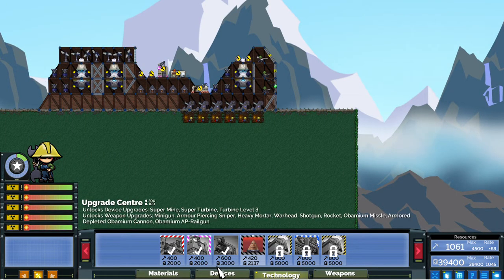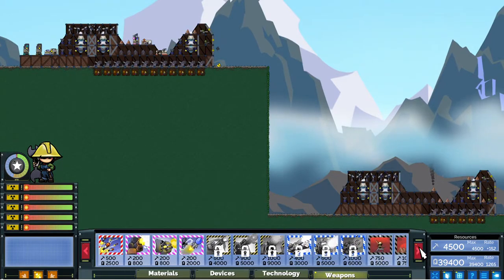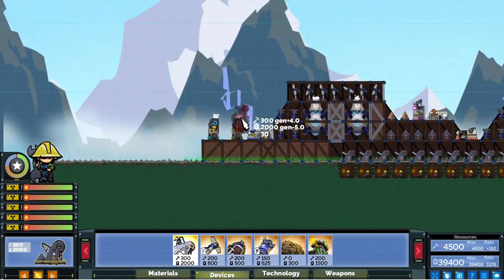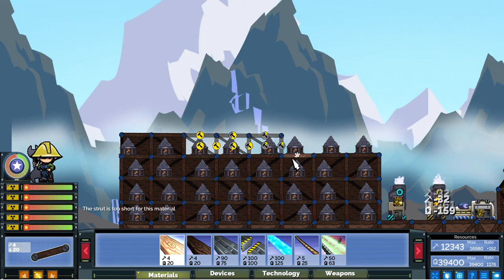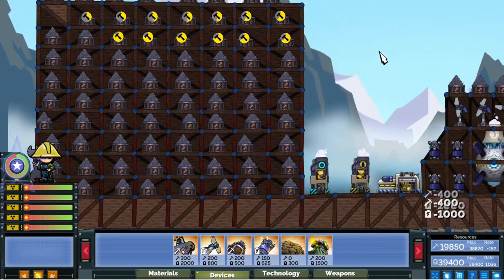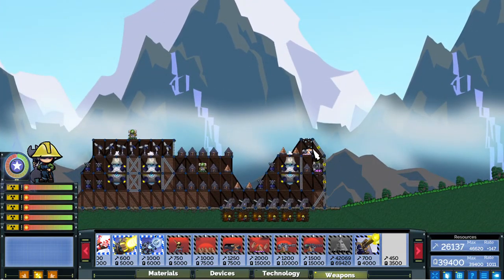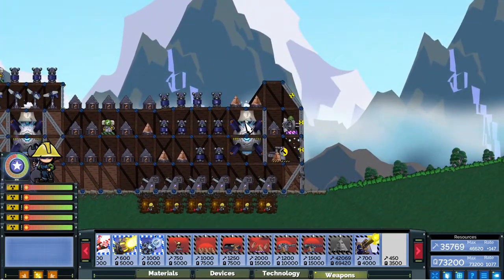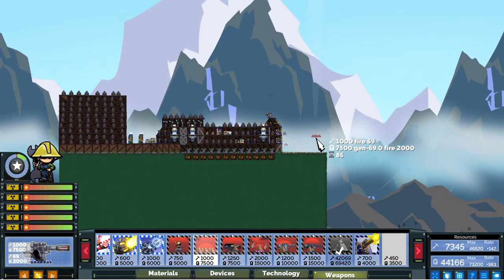RAILGUNS Are AMAZING In Forts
What do I put here?